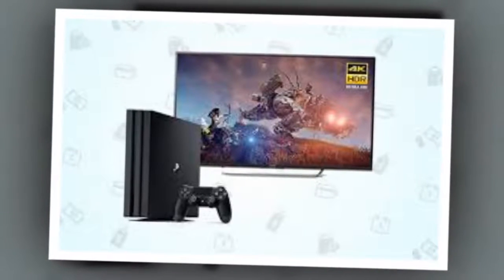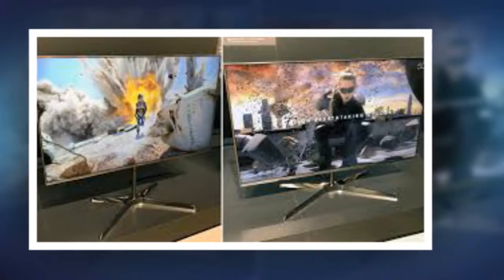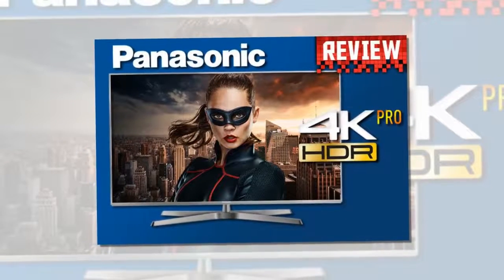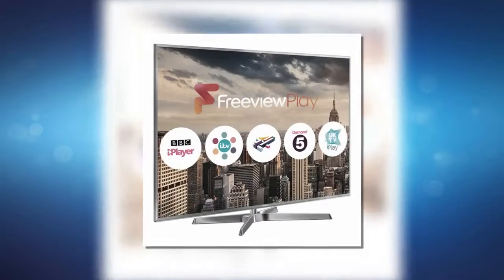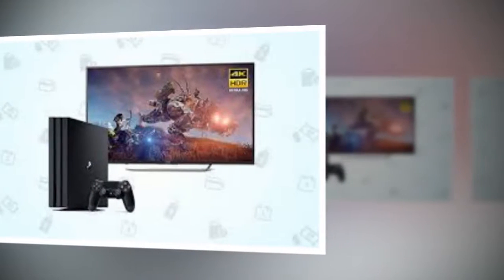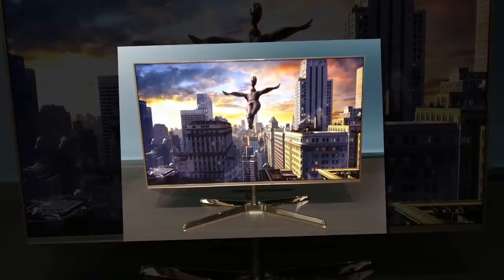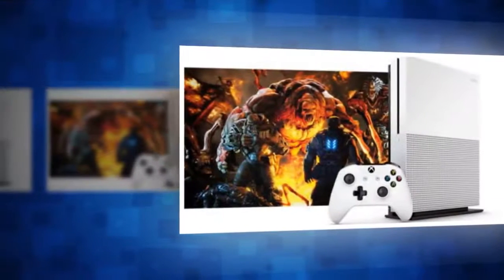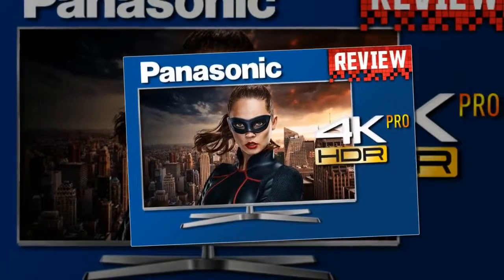Panasonic TX-EX750B REVIEW: The Best 4K HDR TV for the Xbox One X and PS4 Pro?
PANASONIC's new range of LCD TVs manages to provide incredible image quality with little input lag - but is it the best 4K HDR experience you can get for your Xbox One X or PS4 Pro console?